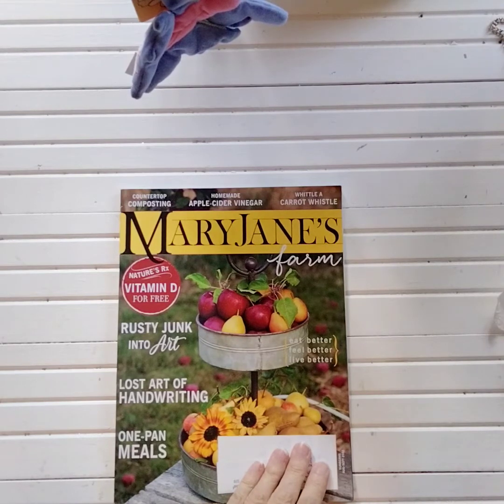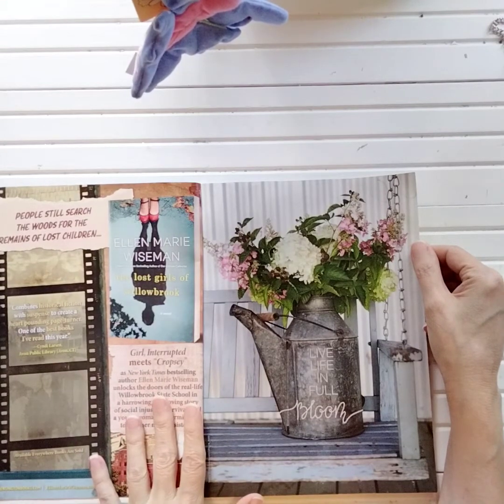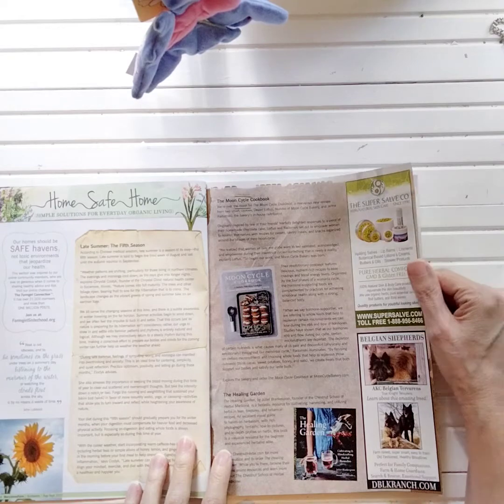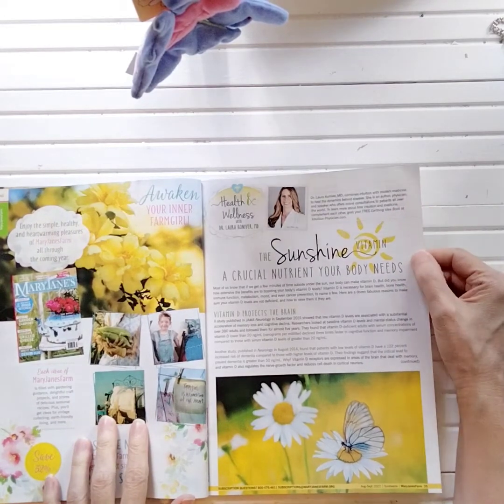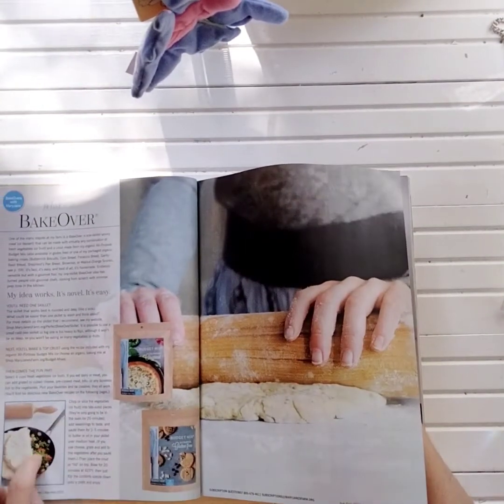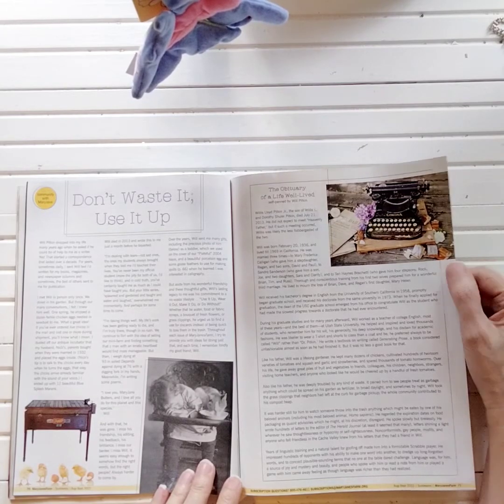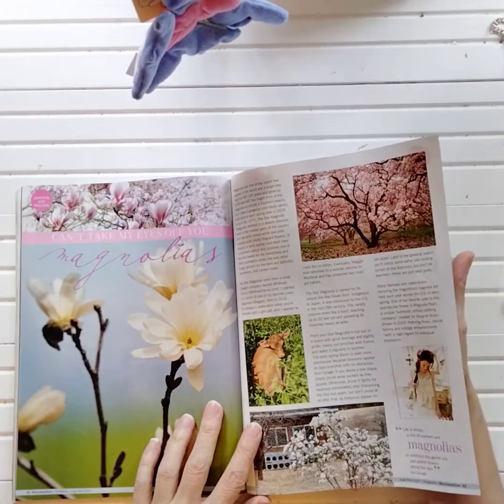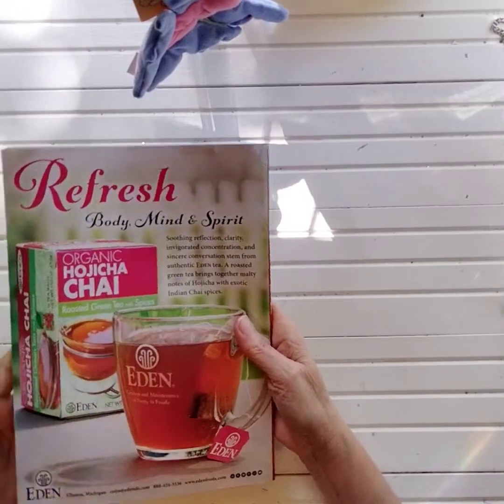Mary Jane's Farm Magazine Flip Through Sunbeams Issue August/September 2022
I love the recipes, organic lifestyle tips and images that are in each Mary Jane's Farm Magazine. Follow along with me as I flip through the pages and show you what is inside.

Your support to my YouTube channel, Markets of Sunshine is greatly appreciated.